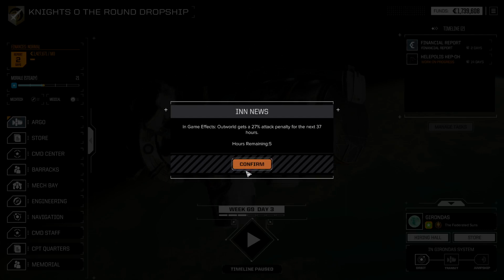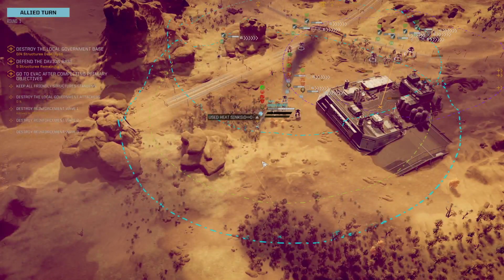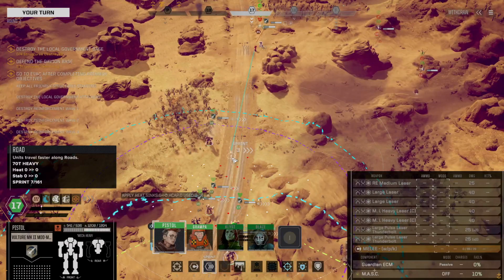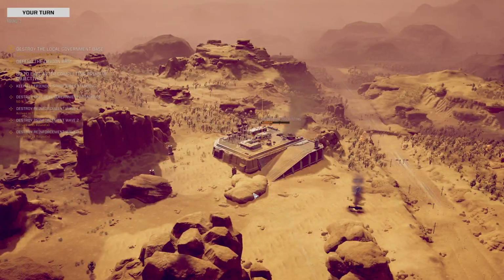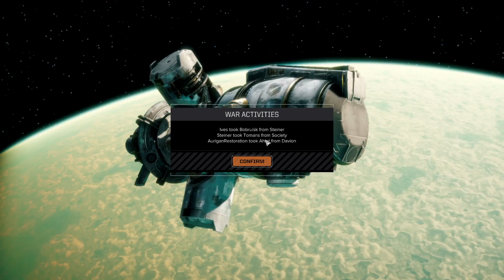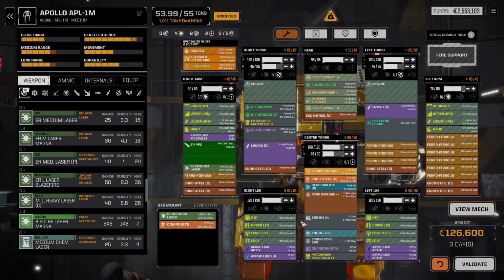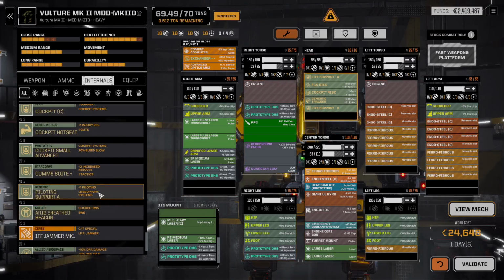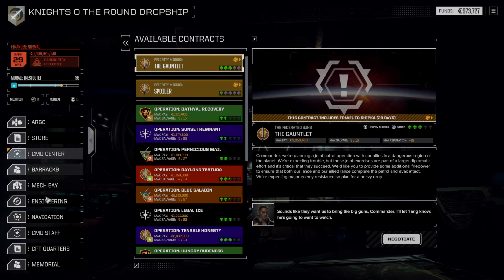Episode 12: "Another Month Down", Roguetech: The Knights of the Round Dropship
I am playing Roguetech Treadnaught. This Battletech Mod introduces the full Inner Sphere star map, a huge variety of new Mechs, weapon systems and equipment for a true Roguelite experience. In this update we are actually able to field tanks on the battlefield.

Battletech, released in 2018, is a turn based strategy game in which you field giant battlemechs against your enemies in a large variety of missions. You can customize these machines of war and tweak them to your personal playstyle.

This playthrough will be focusing on the Online Map experience and we will be fighting on behalf of the Federated Suns under the command of House Davion. Expect us to vie with the other great houses, the periphery states, and the clans once they begin their invasion.

(Credit to Baradul for the description.)

I'm now on Twitter: @TooTechnicalDev